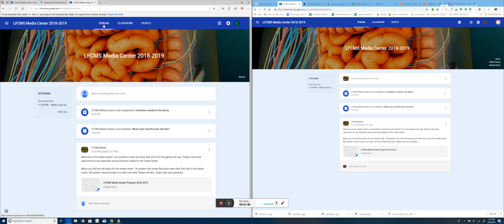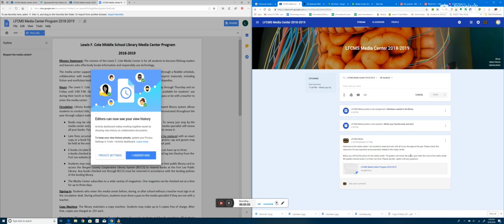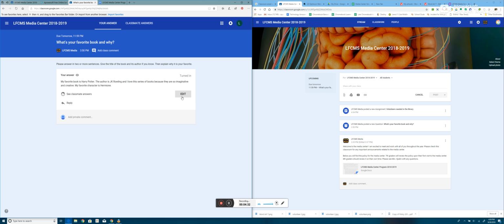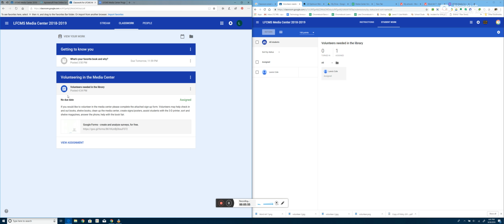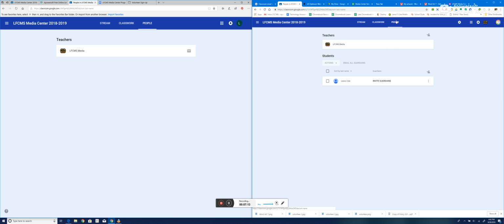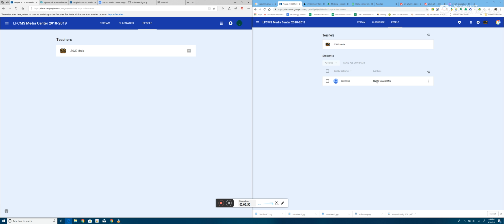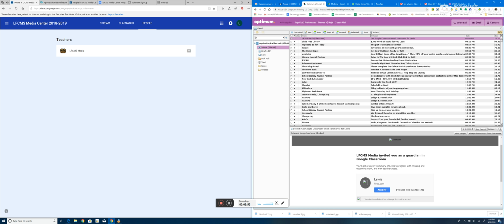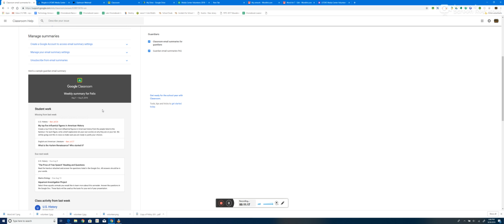Overview of Google Classroom for Parents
Parents will see what Google Classroom looks like for students and teachers. They will learn about the Stream, Classwork and People tabs. Parents will be walked through the process of accepting Guardian email summaries and setting the summaries for weekly or daily notification.